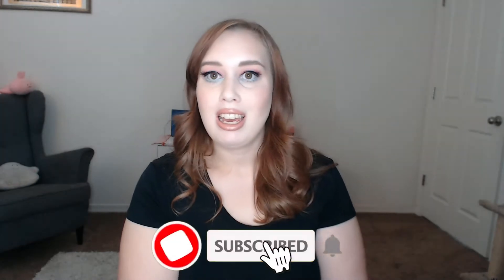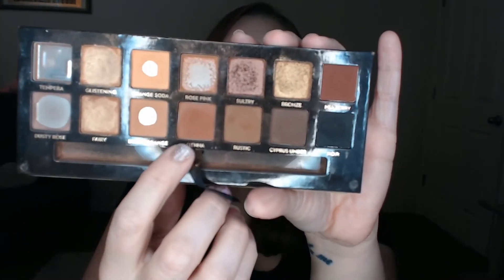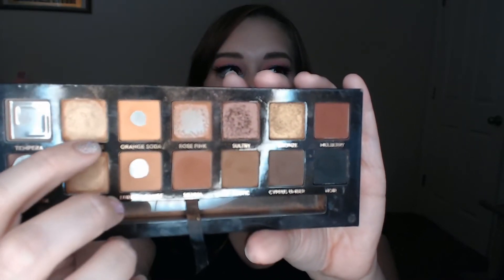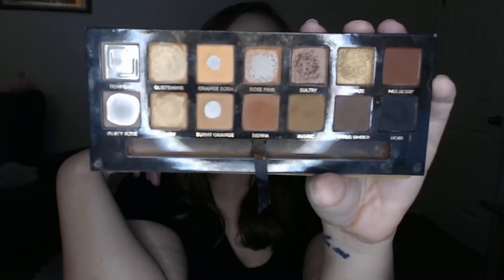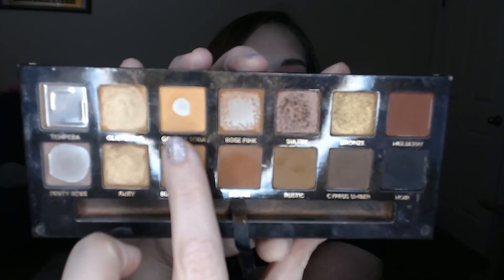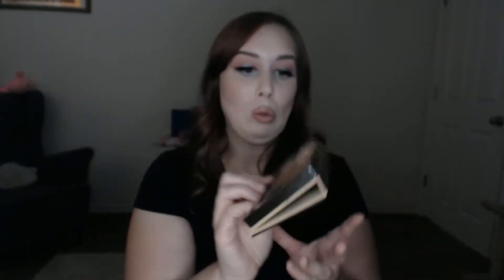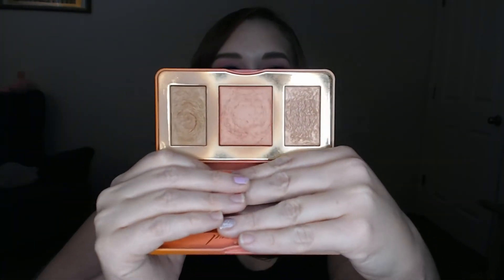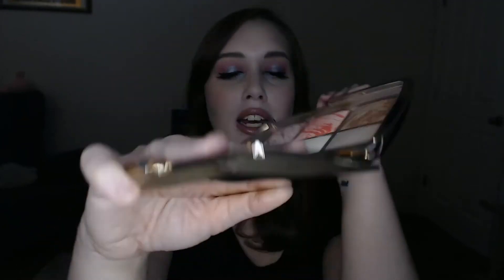PanThatPalette Update 2 *UPDATED*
Pan that Palette Update 2

Sorry I accidentally uploaded my Project pan video earlier instead of the actual pan that palette update. SO SORRY ABOUT THAT! I have confirmed this is now the correct video. Can you tell I'm struggling haha!

Hello, and welcome to my newest check in for the Pan That Palette series.

 Products Mentioned:
Anastasia Beverly Hill Soft Galm Palette
Too Faced Sweet Peach Glow Face Palette